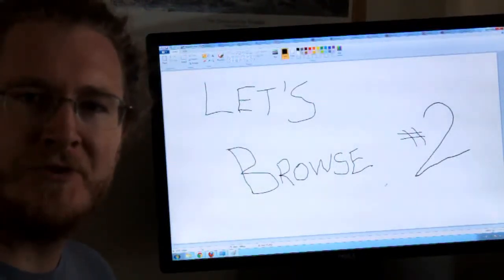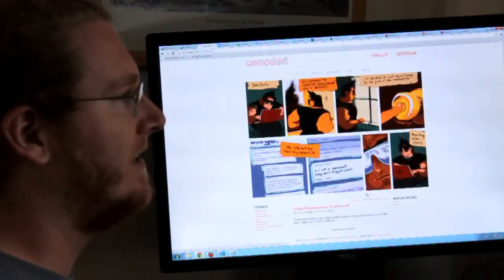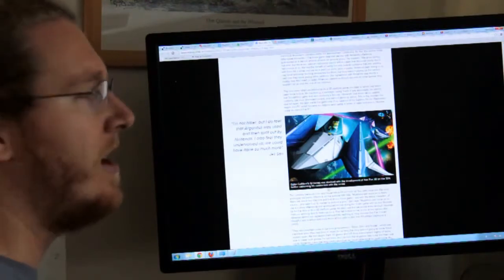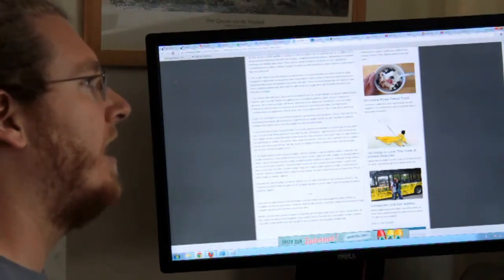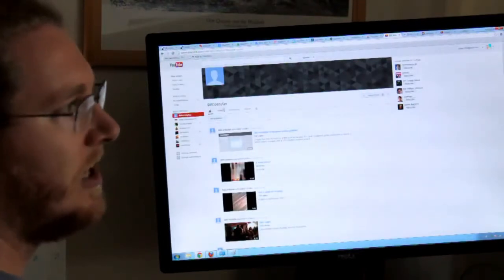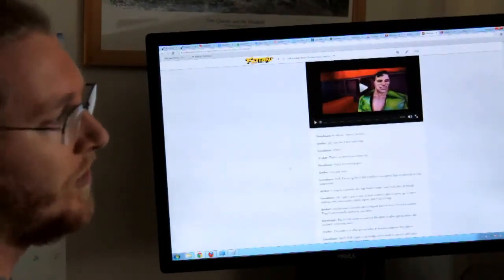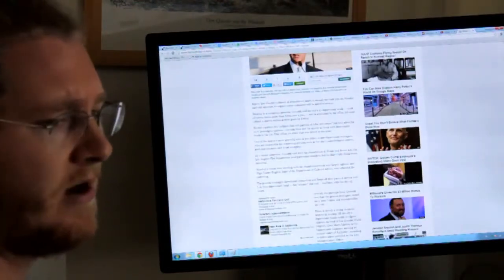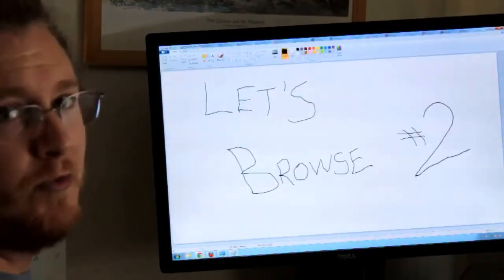Let's Browse! #2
It's the second Let's Browse! The Experiment continues! This one is in 720p, and I accidentally left autofocus on, so the quality is less great.

Here are some of the links I visited, you can find them all at: